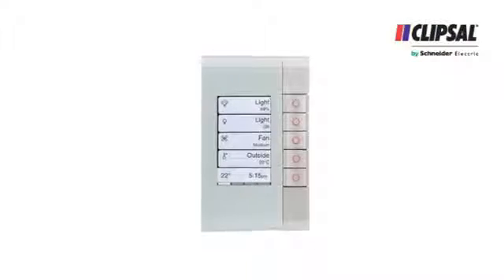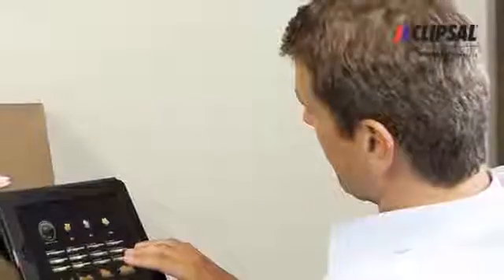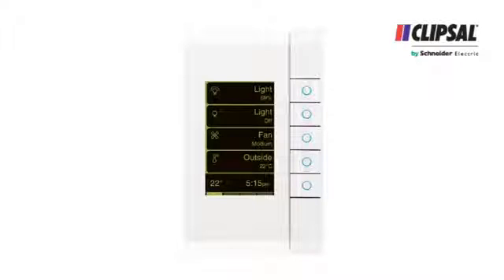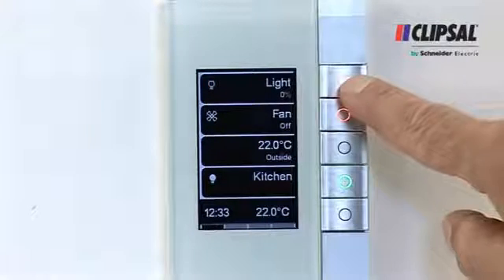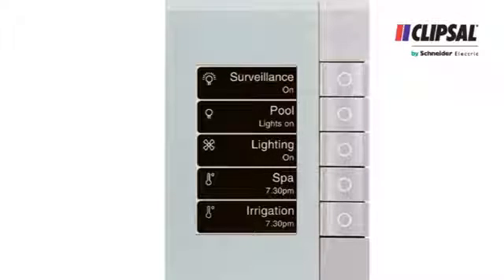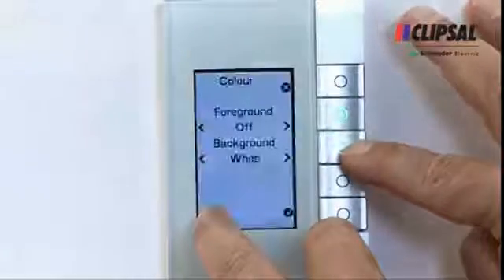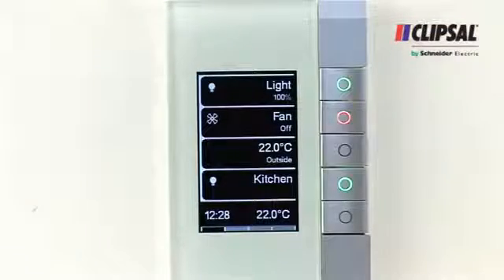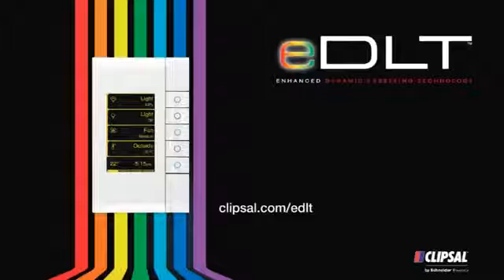Olanna Technologies Showcase: Clipsal C-Bus eDLT Smart Switch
Clipsal's eDLT (enhanced Dynamic Labelling Technology) switch.
Works in conjunction with a C-Bus automation system.
Contact OlannaTechnologies for more information.